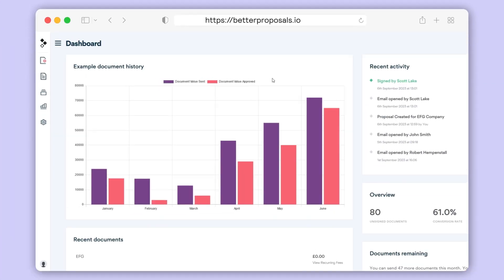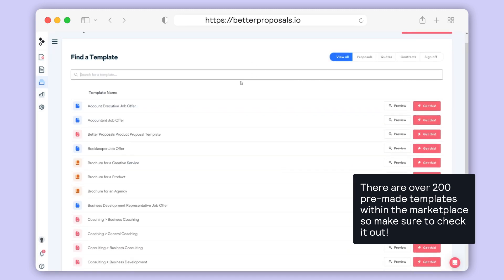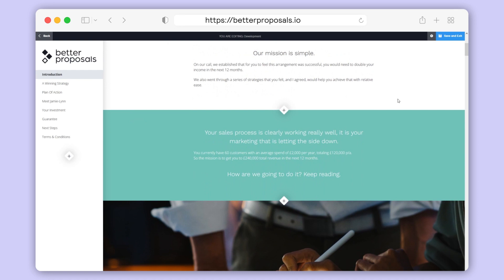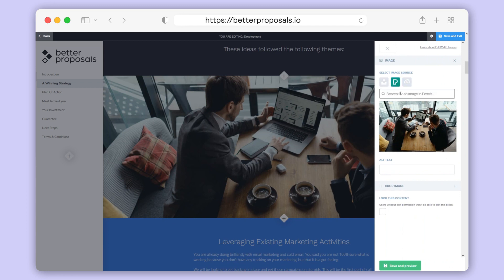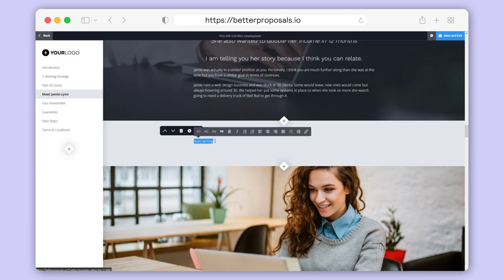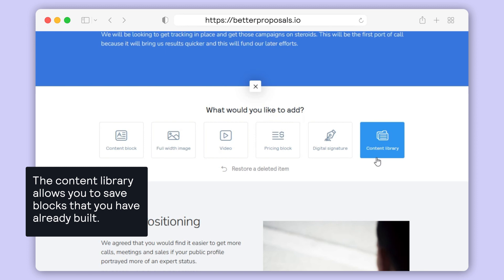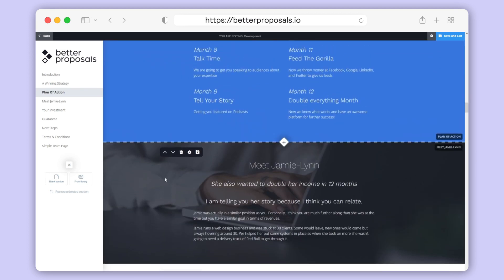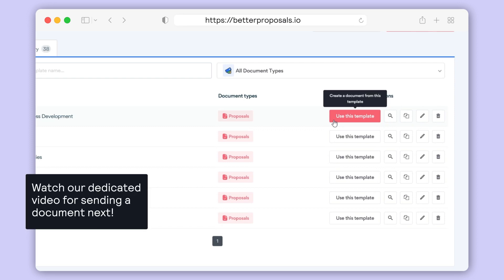Editing a Proposal Template | 200+ Templates | Better Proposals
With over 200+ templates in the Template Marketplace, from business proposals to brochures, the easiest thing to do is start by adding one that is close to what you need either in look/feel or content. From there you can edit to your heart's content. Adding it is 1 click.